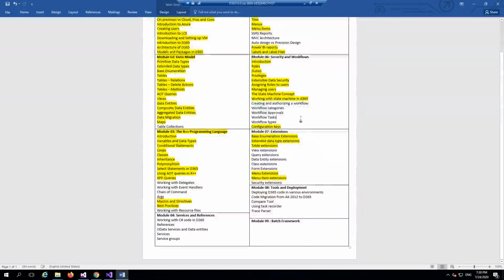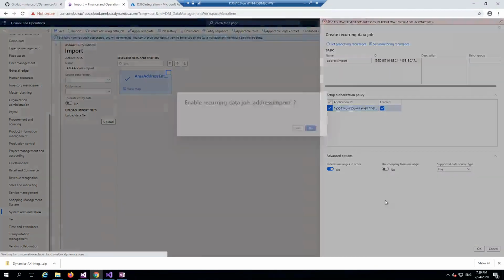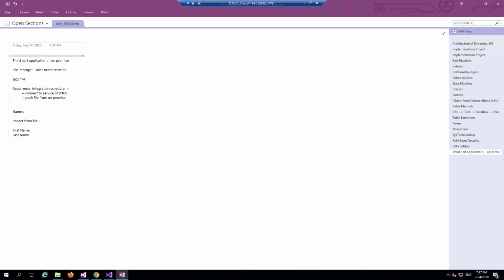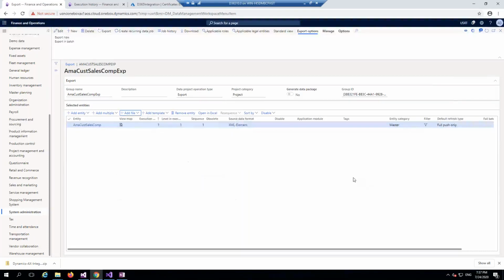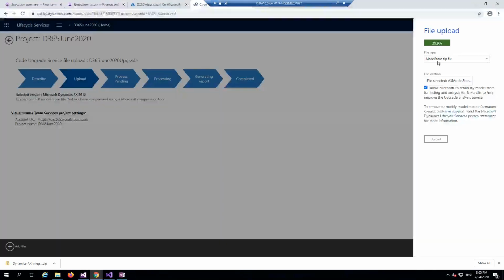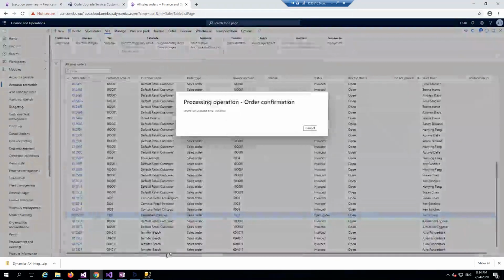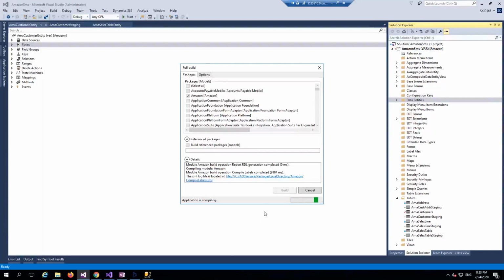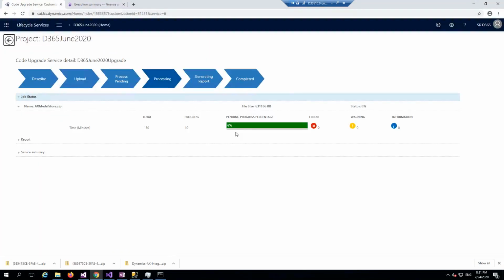40 AX 25 07 2020 DevopsSchool Code Upgrade